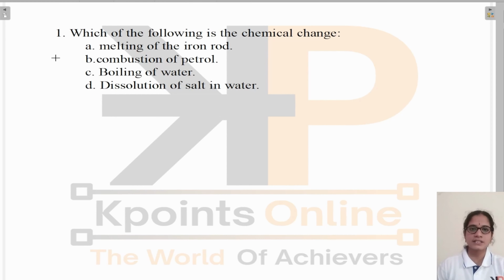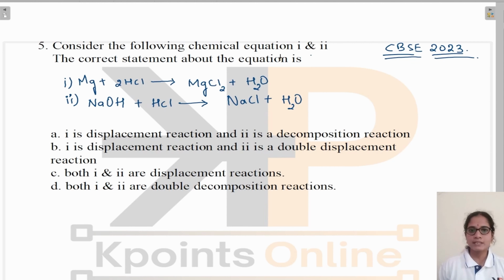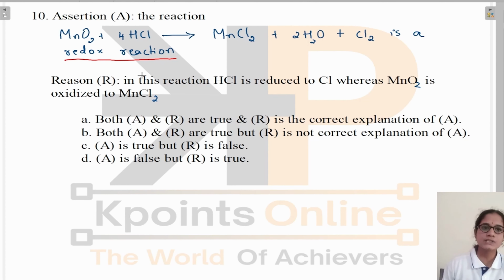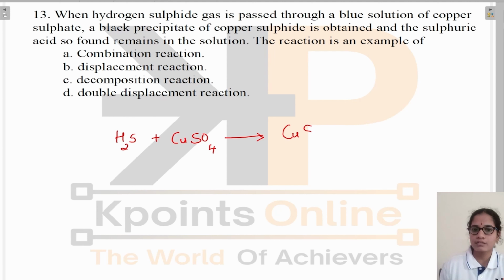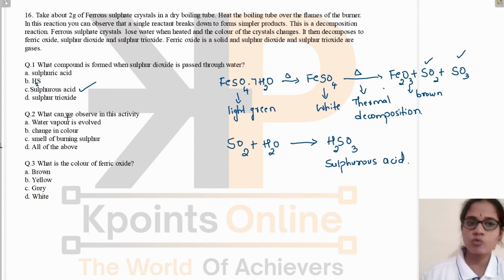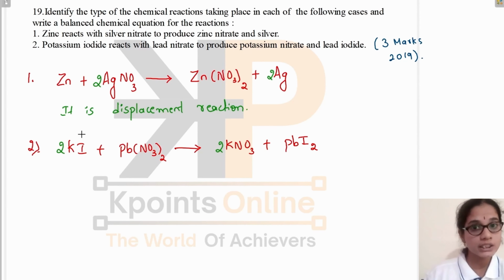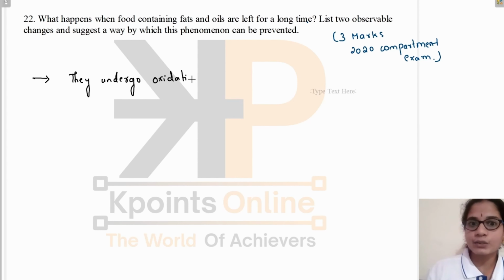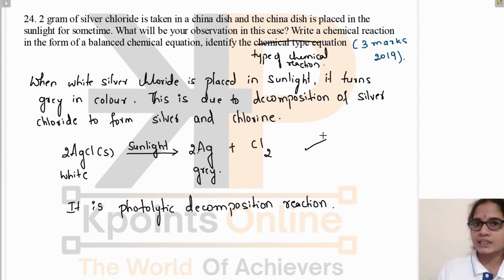Science Crash Course: Chemical Reactions and Equations Important Questions by VK Ma'am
Conquer Chemical Reactions with Kpoints Online's Crash Course!

Master the essential concepts of chemical reactions and equations with VK Ma'am in this CRASH COURSE by Kpoints Online!

Don't miss out on this CRASH COURSE to become a chemical reactions master!